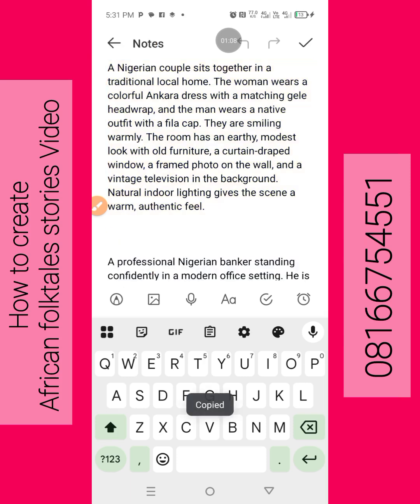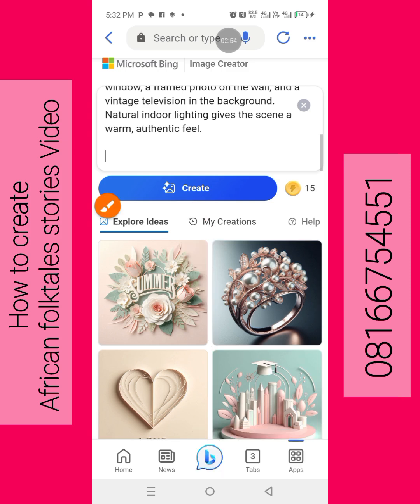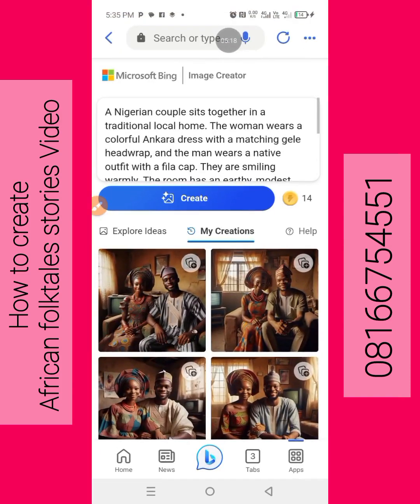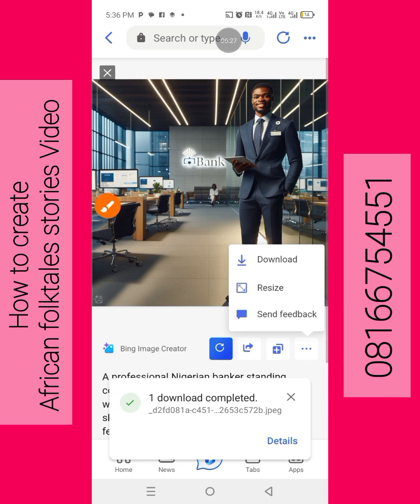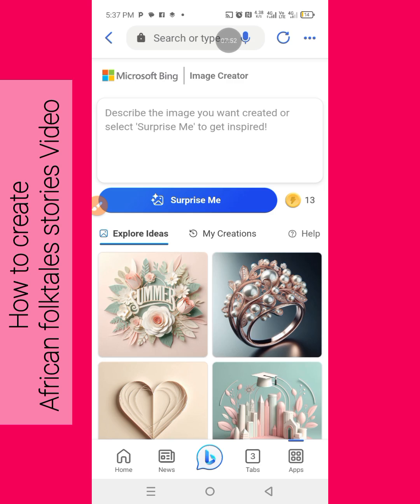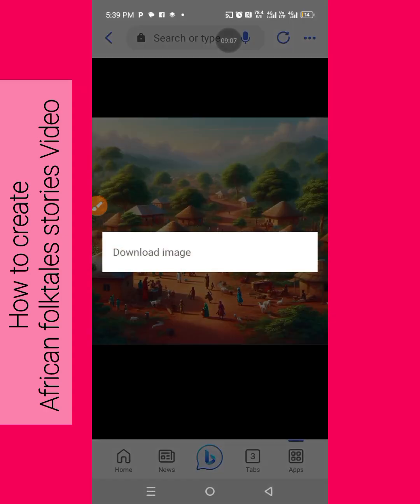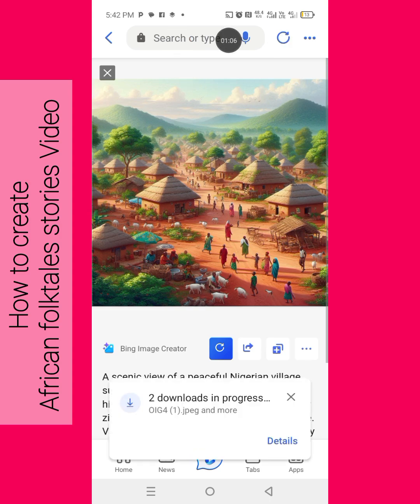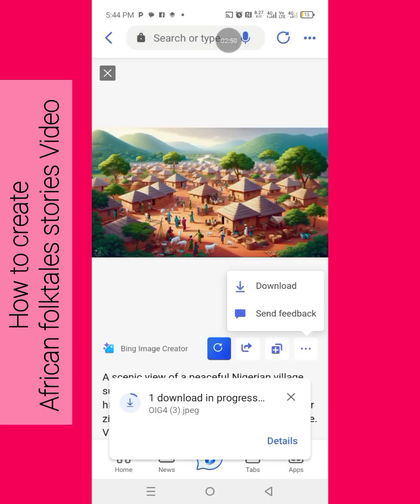How to generate stunning AI images for free | Bing Text Prompt to image generator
Get Monetized in 2 Months: How to Create African Folktale Stories Video with Free AI Tools (Part III)

Get Monetized in 2 Months: How to Create African Folktale Stories Video with Free AI Tools    part 1

Get Monetized in 2 Months: How to Create African Folktale Stories Video with Free AI Tools    part 2

Want to get monetized on YouTube in just 2 months? In this video, I’ll show you how to create African folktale stories using FREE AI tools — no camera, no mic, no expensive software needed!

Learn how to:
- Write powerful African folktales with AI
- Convert text to video using free tools
- Add realistic AI voiceovers
- Upload and optimize for fast monetization

Whether you're in Nigeria, Ghana, Kenya, or anywhere in Africa, this method works for anyone ready to share powerful stories and earn from YouTube.

Tools Mentioned:
- ChatGPT (Free Version)
- CapCut or Pictory (Text-to-Video)
- ElevenLabs or TTSMP3 (AI Voiceovers)

Start creating content that connects with your audience and grows your channel in record time!

Hashtag Suggestions